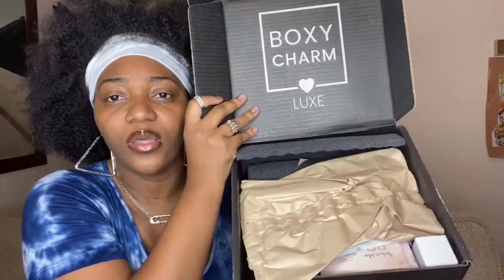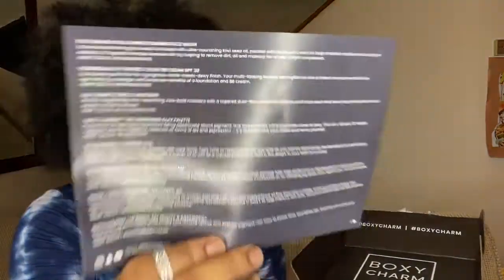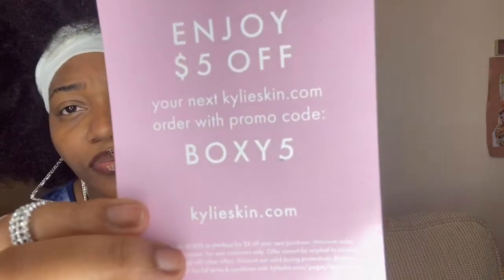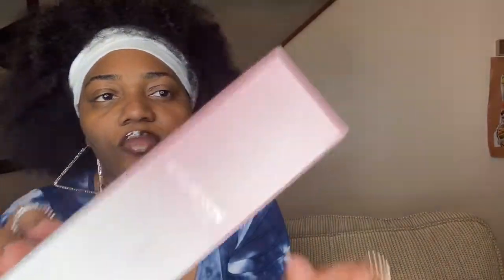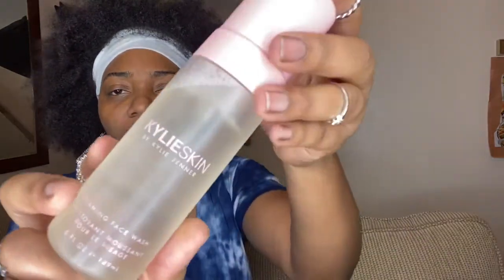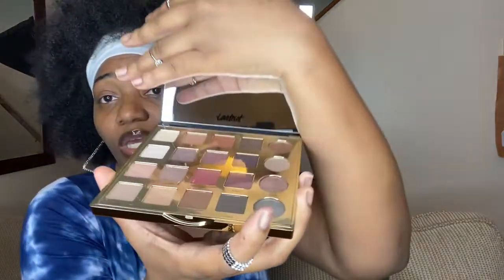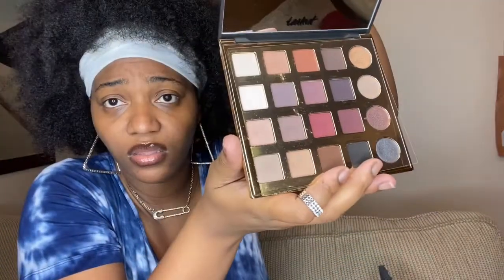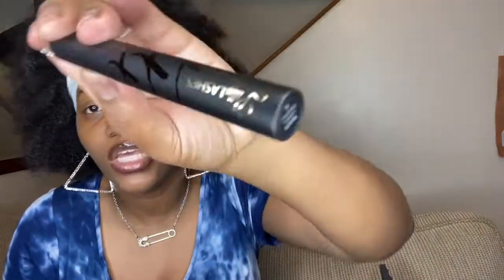BoxyLuxe Unboxing for June 2020 (Make Up Skin Care and More)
I hope you all enjoy my unboxing. This is for the month of June... Yes Im behind but I still hope that you enjoy. I got some pretty cool things in this box and it is $49.99 every three months.

Business Instagram - pressnailsandbeauty